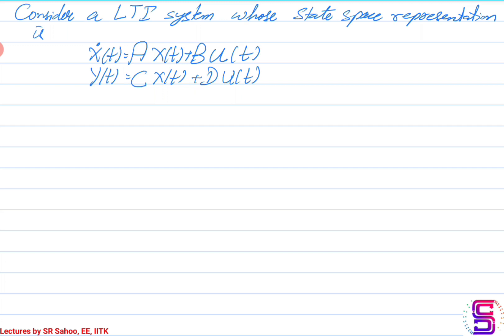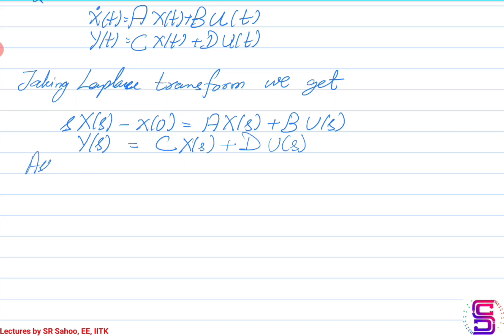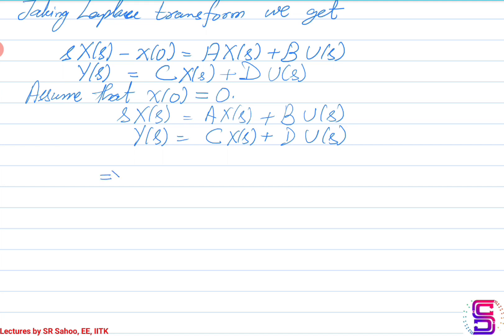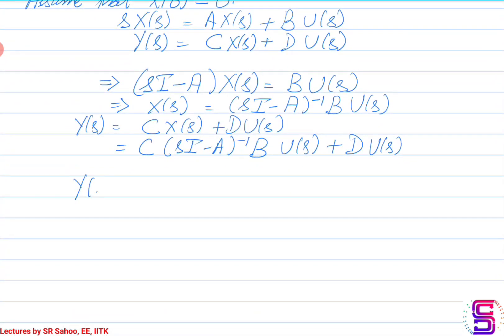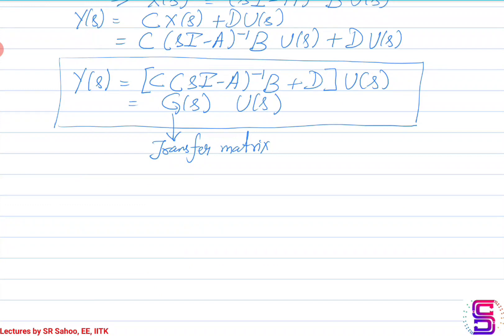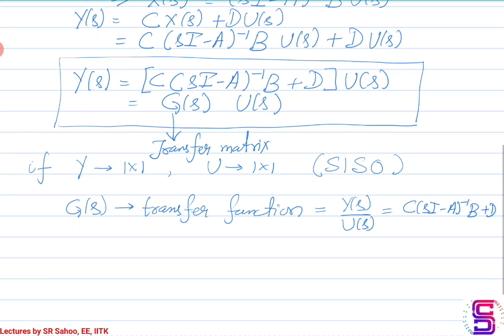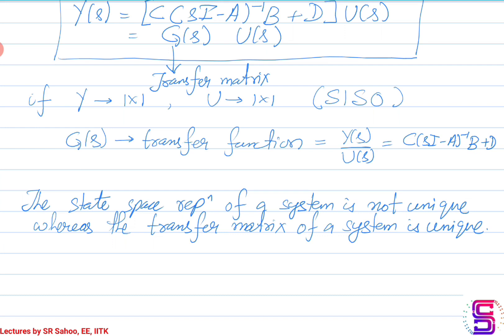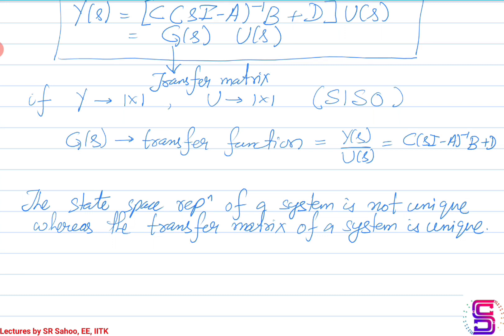27 State Space Representation To Transfer Function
In this lecture we will see how to obtain transfer matrix of a LTI system from its state space representation